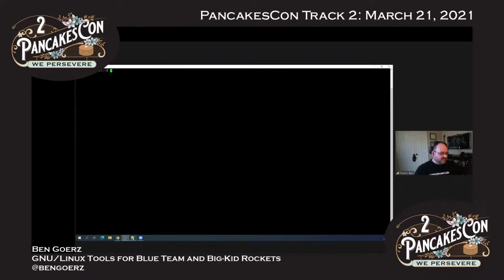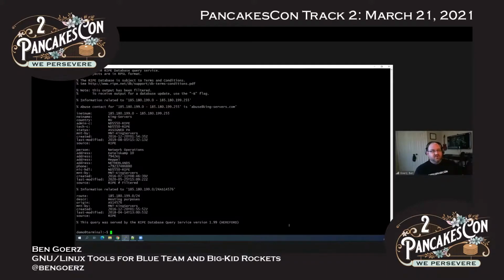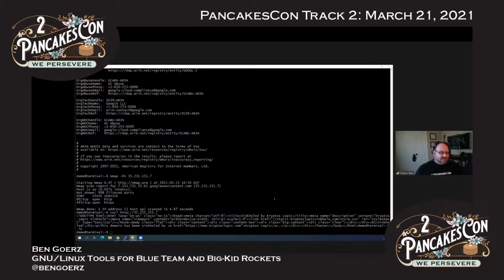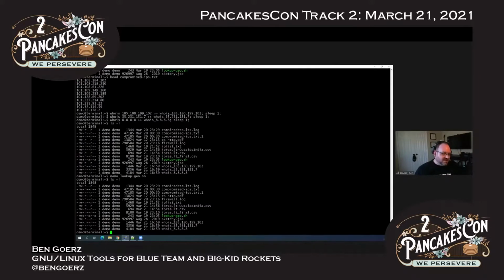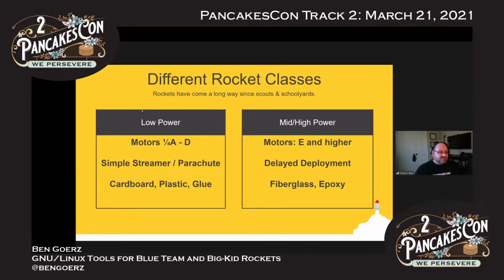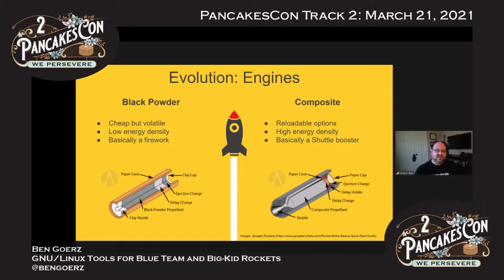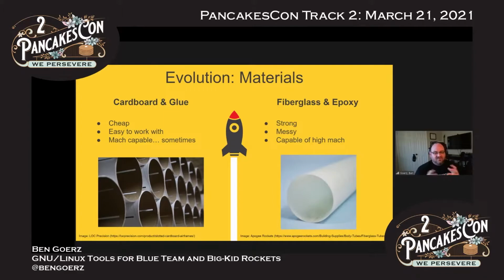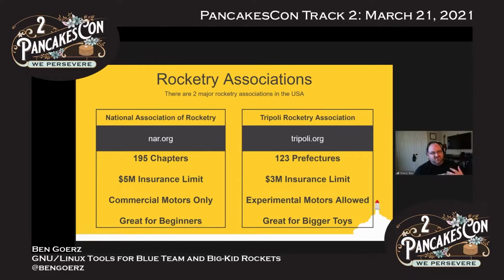PancakesCon 2 - Ben Goerz - GNU/Linux Tools for Blue Team and Big-Kid Rockets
PancakesCon 2: Track 2, Talk
Title:GNU/Linux Tools for Blue Team and Big-Kid Rockets
Speaker:Ben Goerz

This talk is the property of the speaker.  Please do not redistribute without permission. This talk is the property of the speaker. Please do not redistribute without permission.